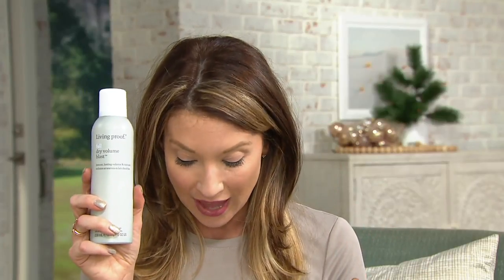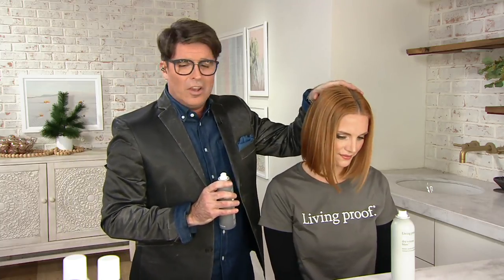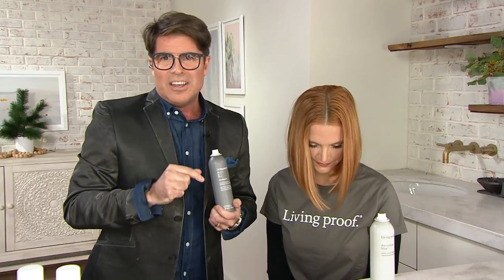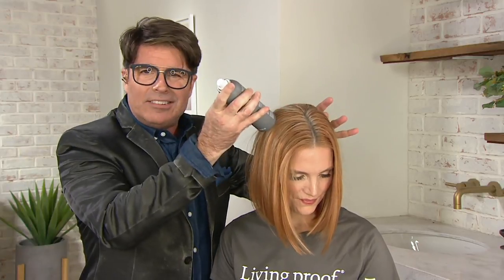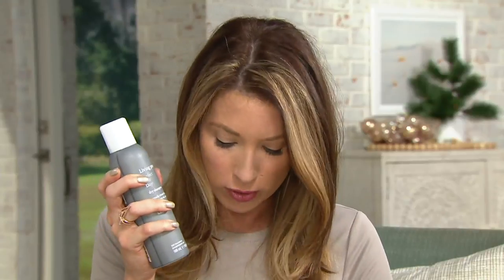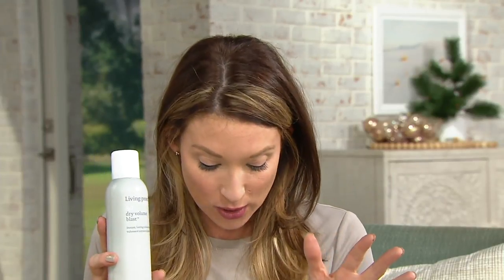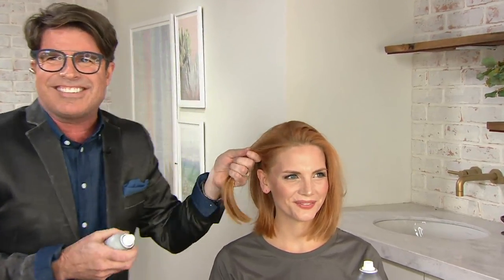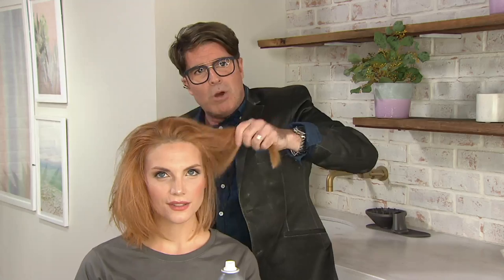Living Proof Dry Volume Blast and Dry Shampoo on QVC